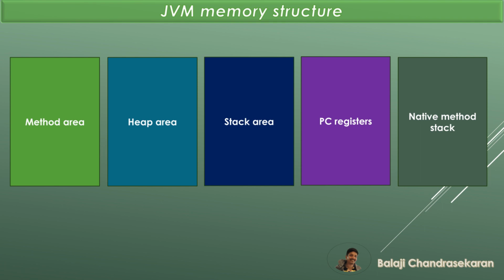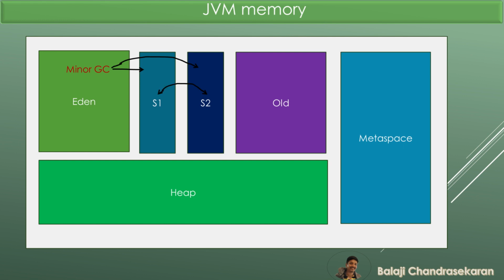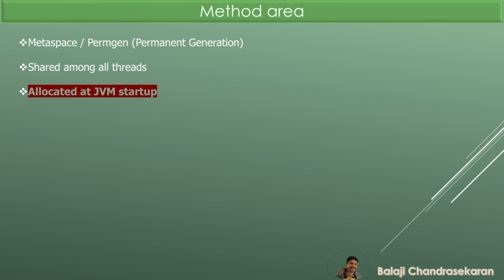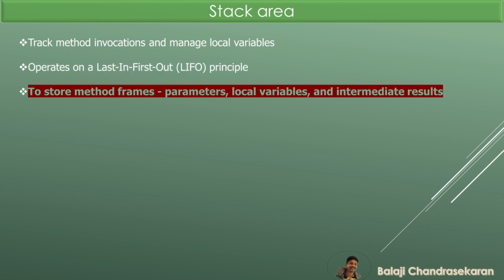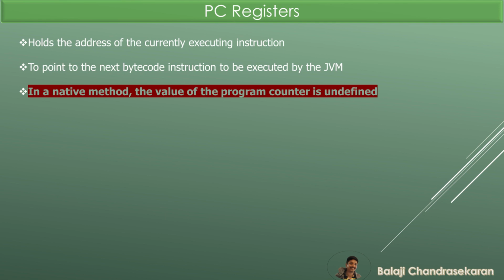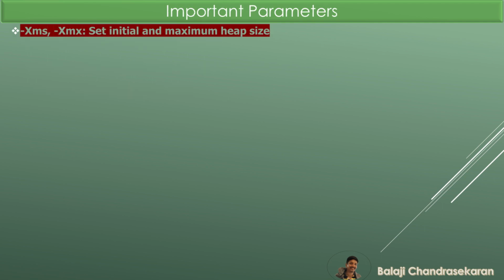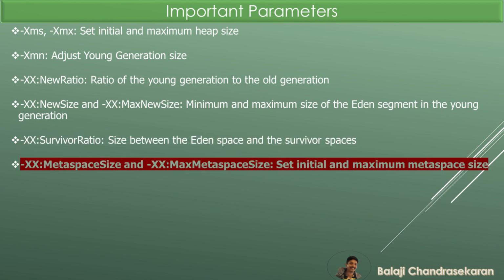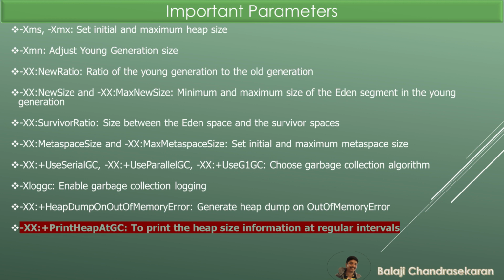Java memory management overview tutorial - Java topicss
Understanding JVM Memory Model, Java Memory Management is very important if you want to understand the workings of Java Garbage Collection.  Today we will look into memory management in Java, different parts of JVM memory, and how to monitor and perform garbage collection tuning.
The Java Virtual Machine (JVM) provides two major services for any Java application: memory management, and running the compiled byte codes. Much of the memory management is done by the garbage collector, and the compiled byte codes are run by the HotSpot compiler.